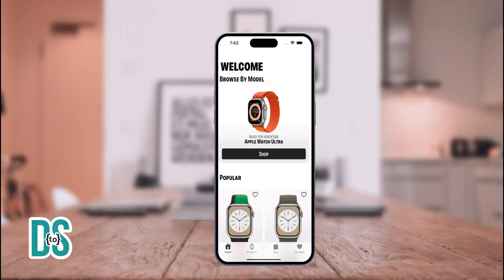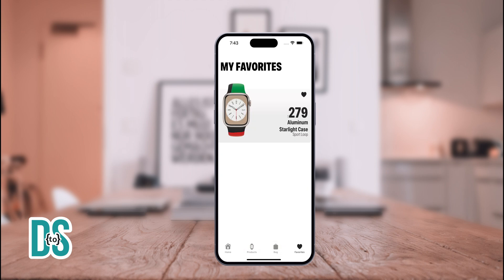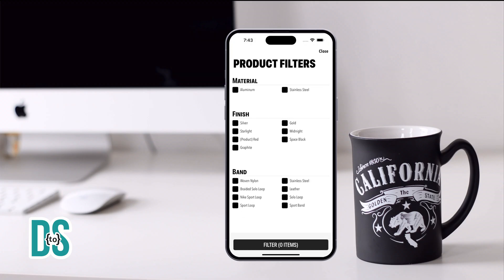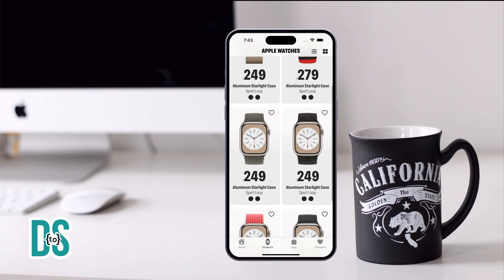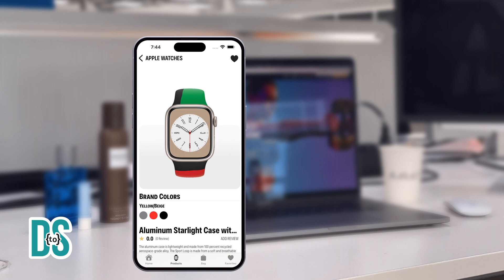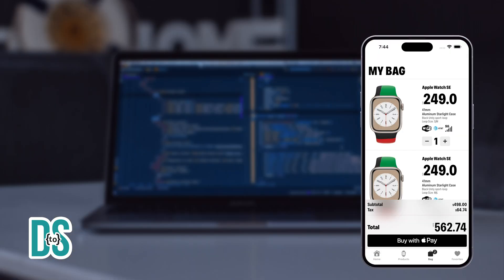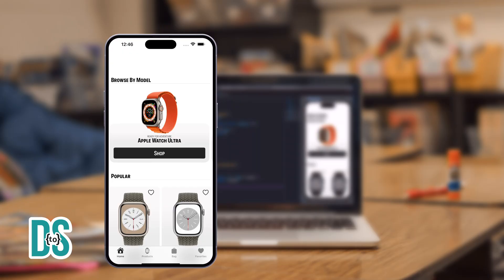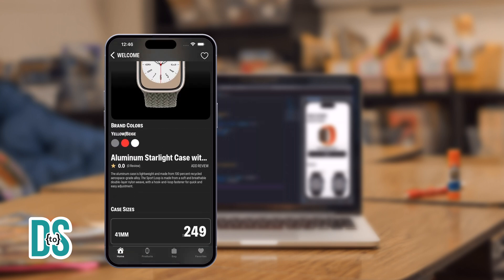Design to SwiftUI: Build Your First Apple Watch App Demo iOS 17 | Full Course Version II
This all-in-one course will guide you to build a feature-packed Apple Watch store app using iOS 17. Uncover the magic of custom design, fonts, and product searching while mastering Async/Await GET Rest API and Swift Data. With insights into product favoriting, grid switching, Apple Pay, and intuitive gestures, this course accommodates all skill levels. Make your dream app come to life today!

Course launches October 2nd, 2023.